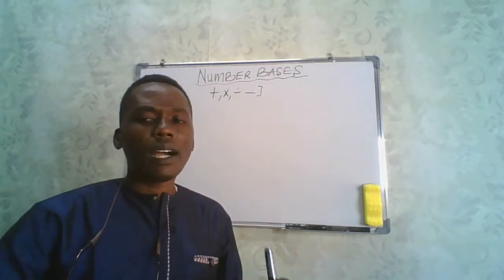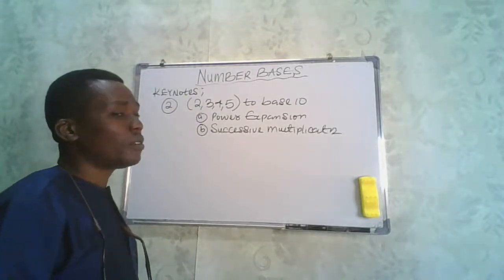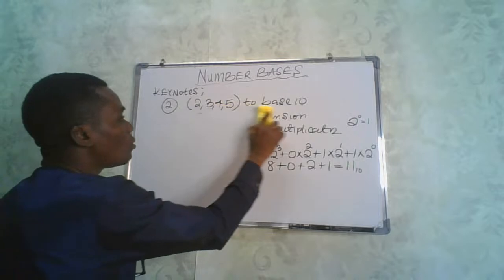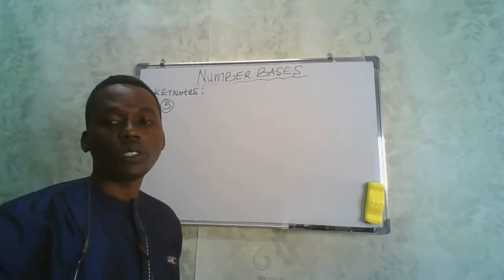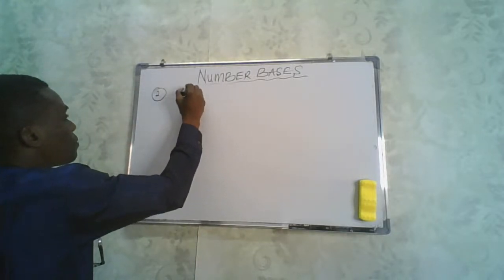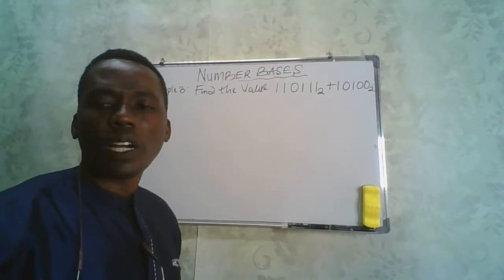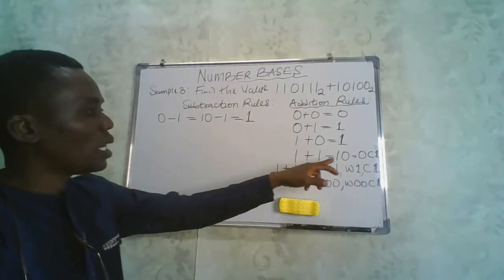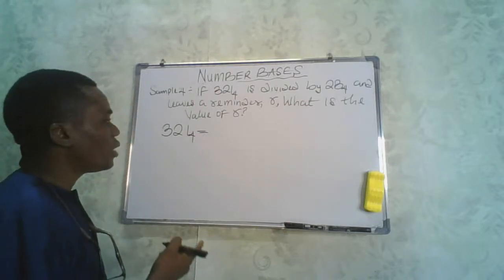JAMB UTME Mathematics Online Class | Number Bases | Class and JAMB Questions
Jamb Questions from: 23:13

Master Number Bases for your JAMB UTME with this comprehensive online math class! Whether you are a beginner or looking for a quick revision, this video covers everything you need to know about converting between bases (Base 2, 8, 10, and more), addition, subtraction, and multiplication in different bases. We don't just teach the theory—we solve real past JAMB questions step-by-step to show you the shortcuts and tricks you need to save time during your exam.

Gear up for JAMB 2024 with FREE online classes led by expert instructors!
In this YouTube channel, you'll find comprehensive video lessons covering all JAMB UTME subjects, including English, Mathematics, Physics, Chemistry, Biology, and Economics.
Our engaging classes offer:
1. Clear explanations of key concepts
2. Practice sessions with past questions and solutions
3. Effective exam tips and strategies
4. Live Q&A sessions for personalized support
Don't miss out on this incredible opportunity to enhance your JAMB preparation and boost your chances of success!

ONLINE CLASSES SCHEDULE:
Classes Days: Wednesdays and Fridays
Time: 4-5pm or 5 to 6pm
Subjects: Mathematics, English, and the past question revision of other subjects

1. New Track Mathematics for JAMB UTME Preparation (Number and Numeration)
2. New Track Mathematics for JAMB UTME Preparation (Algebra)